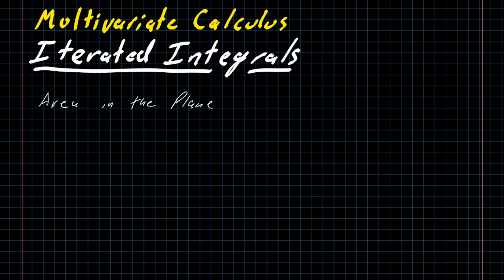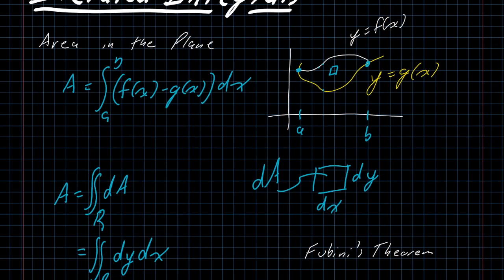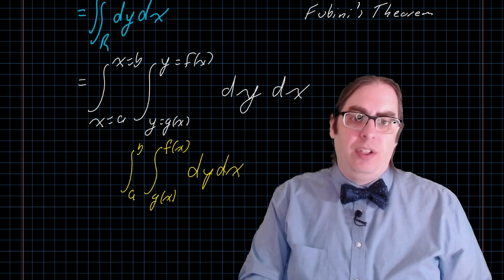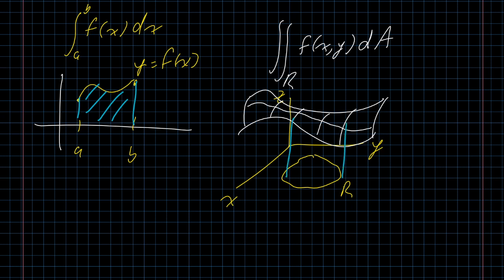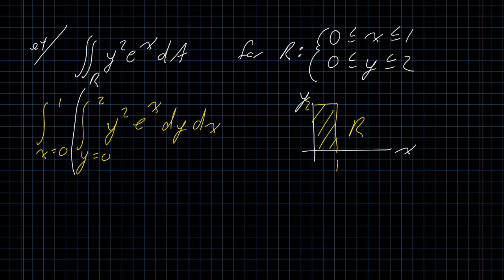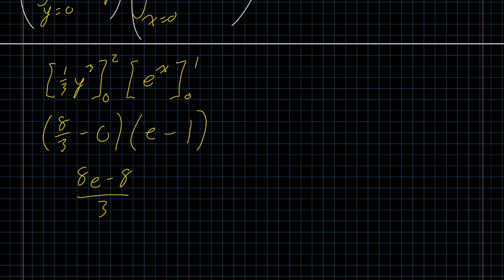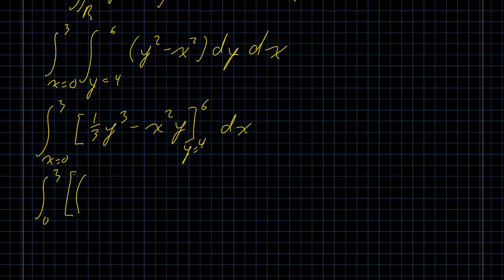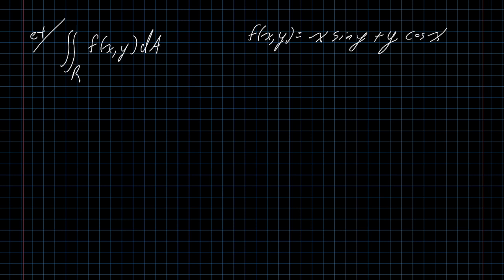Iterated Integrals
Learning objectives for this lesson:
* Evaluate iterated integrals in two variables
* Use Fubini's Theorem to rewrite an area integral as iterated integrals